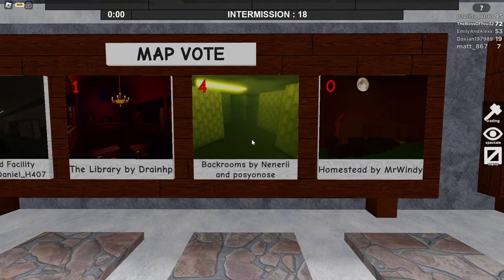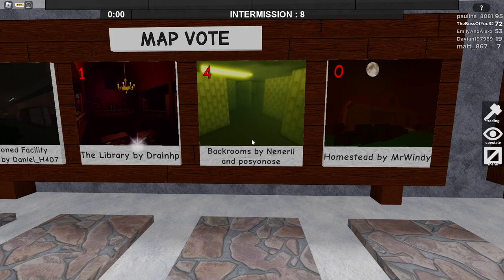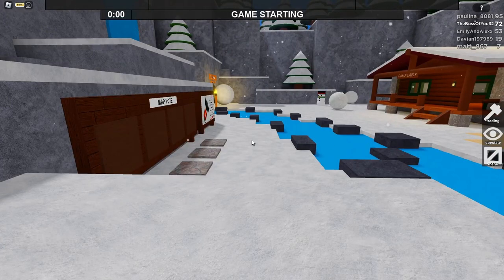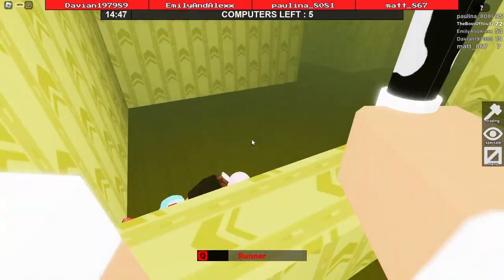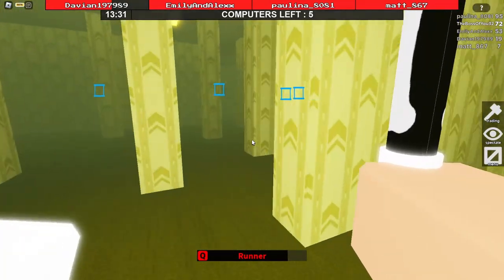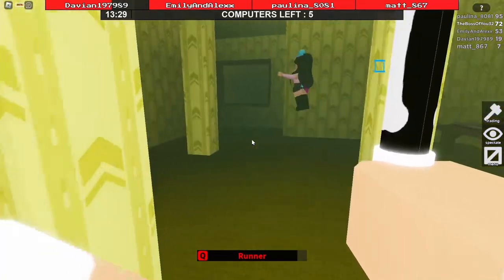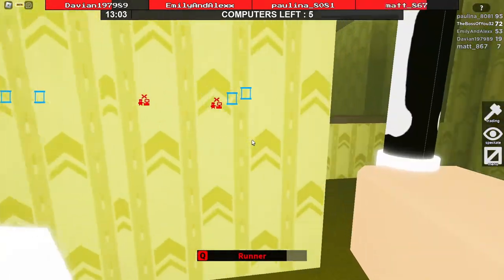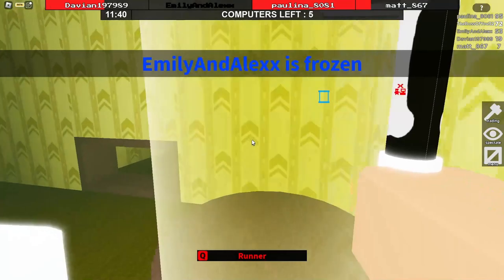I FOUND A BESTIE IN FLEE THE FACILITY (ROBLOX)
I found myself a bestie in flee the facility and I helped her escape from the beast. Point of view..imagine having a bestie

Welcome to my action-packed adventure in 'Flee the Facility' on Roblox! Join me as I take on the intense challenge of escaping from a high-security facility while evading the beast.  Watch as I  work with teammates to flee to safety!

In this thrilling Roblox game, players must collaborate to hack computers, rescue captured teammates, and unlock doors to escape before the hunter catches them. With its fast-paced gameplay, suspenseful atmosphere, and adrenaline-pumping moments, 'Flee the Facility' is a must-play for Roblox enthusiasts.

Escape the facility, outsmart the beast, and let's have an amazing time together in 'Flee the Facility' Roblox!